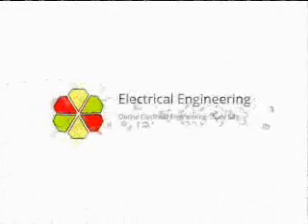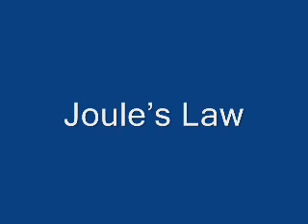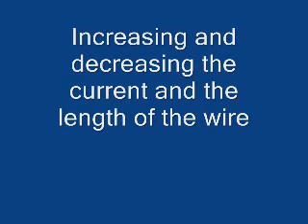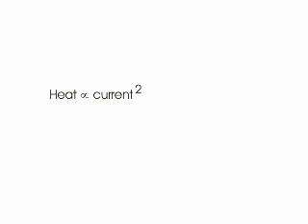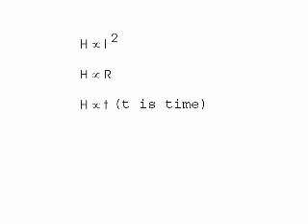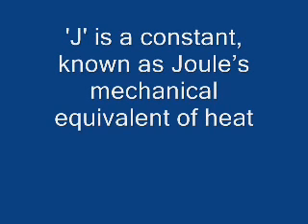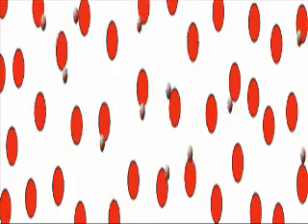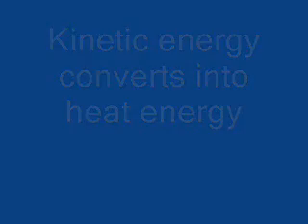Joules Law of Heating – What is it?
A SIMPLE explanation of Joule’s Law of Heating (also known as Joule effect, Ohmic Heating & Resistive Heating). Understand what Joules Law of Heating is, the equations behind it, and Joule’s experiment.